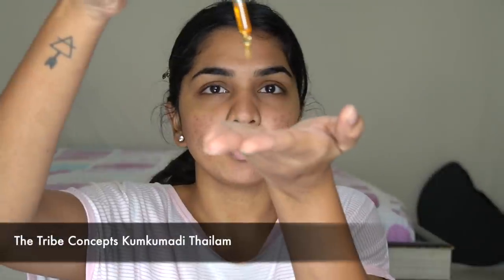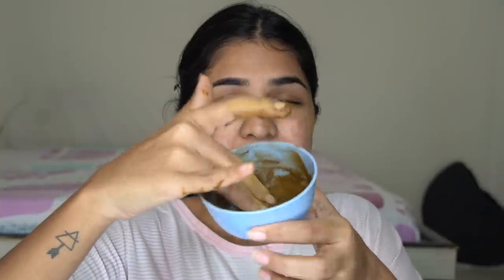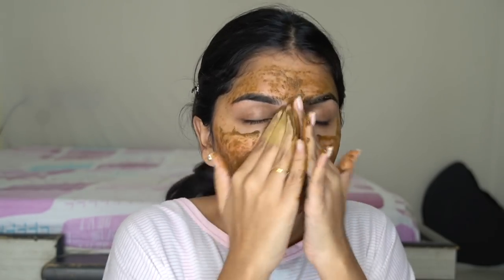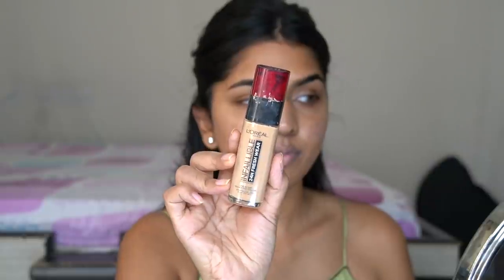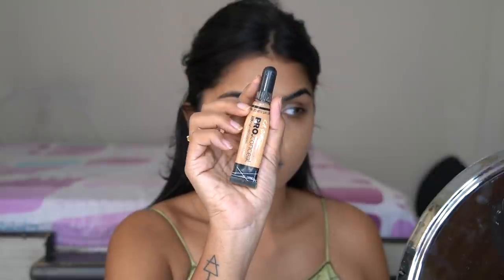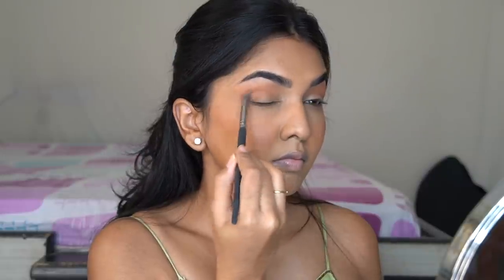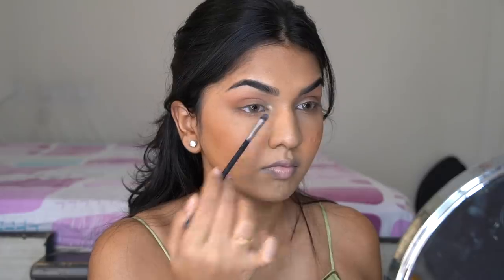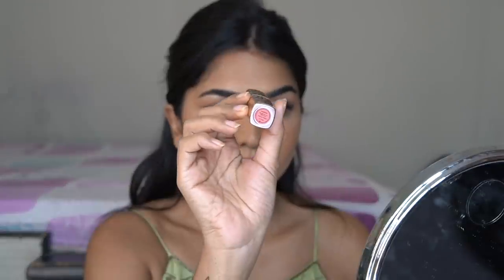NUDE/SIMPLE FESTIVE GLAM || Navratri series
Hey guys,  in this video I'm doing a very basic simple/ nude makeup look suitable for any outfit.
Watch the video to know how I do it 💕💕

Products mentioned :
24K Kumkumadi Thailam :

Mac cosmetics x shreya jain festive kits :
Lal ishq, Desi girl, Tere Naina
Lens :  Olens India - Russian velvet Green:

La girl pro hd concealer - almond

Laura mercier transculent setting powder

FAE beauty BRASH
Maybelline master chrome highlighter - molten gold: